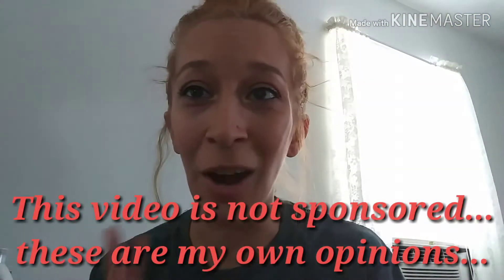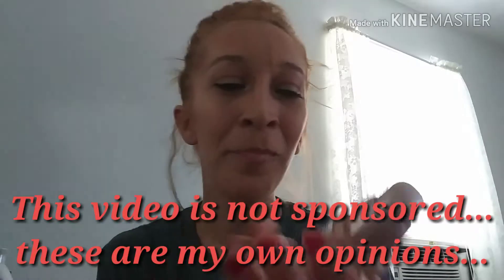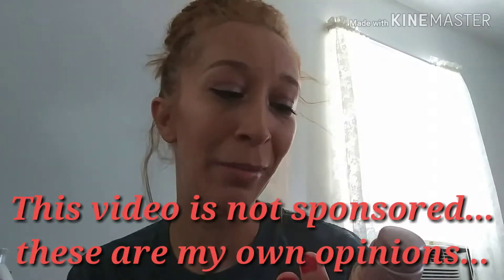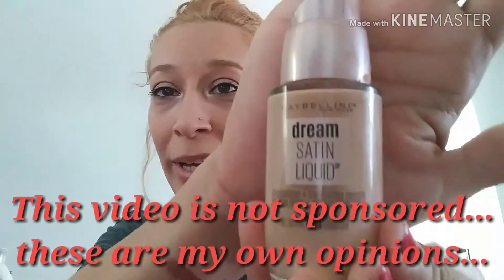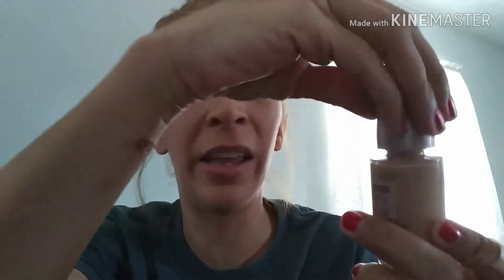Maybelline Foundation Review | dream satin liquid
I recently discovered this foundation and I have been living for it. It makes my skin look so smooth, and I get lots of compliments when I wear it. The shade I wear currently is 70 pure beige. I just love how this foundation wears throughout the day as well.

This video IS NOT sponsored, the opinions in this video are my own, true opinions.